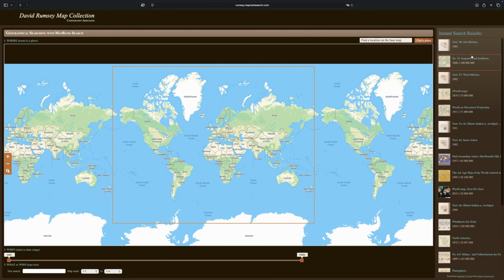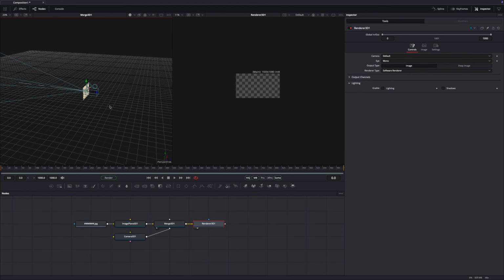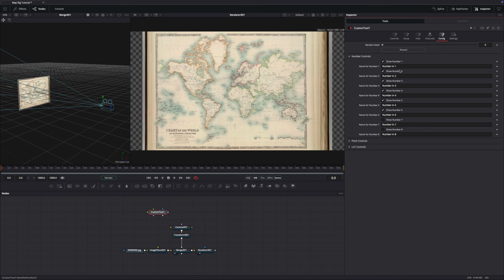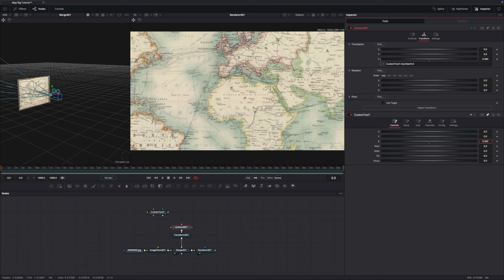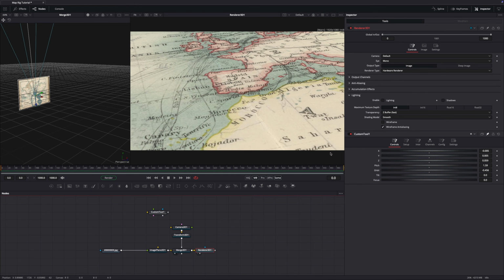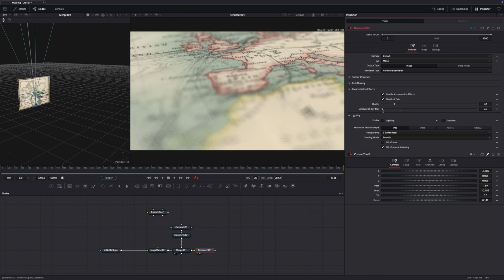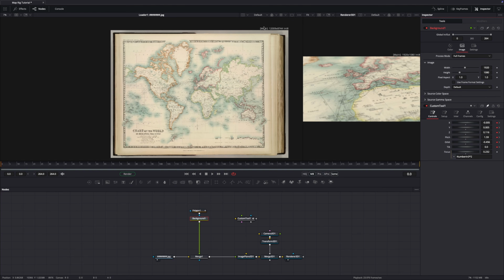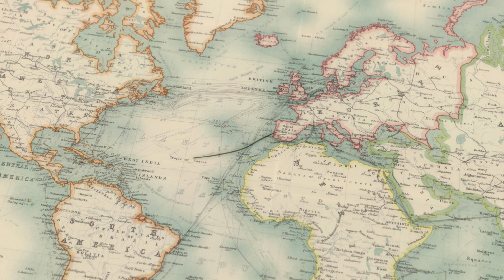Animate Maps in DaVinci Resolve Fusion | Tutorial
This Tutorial enables you to build a powerful Map Animation Rig to control the 3d Camera like in Geolayers or Map Engine.